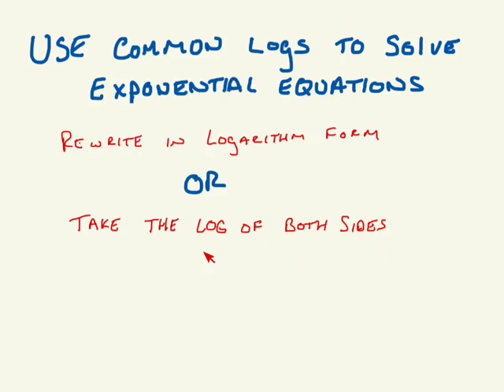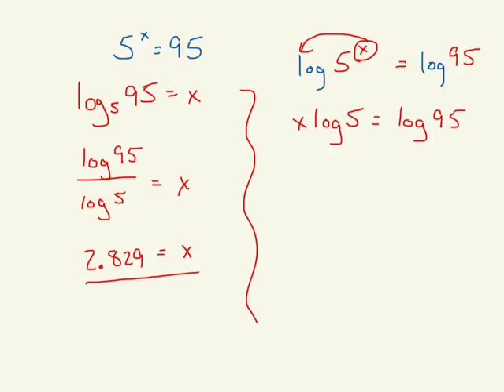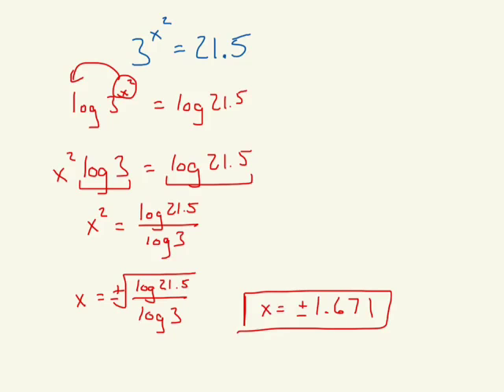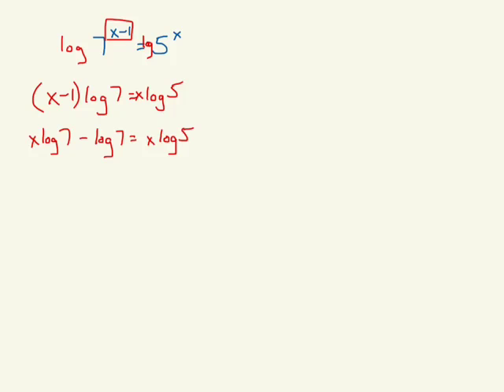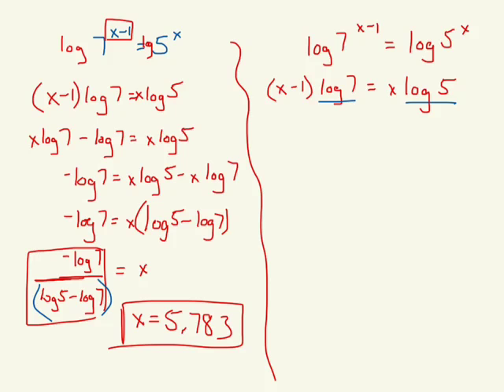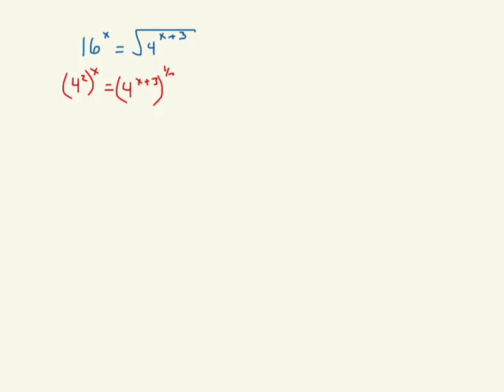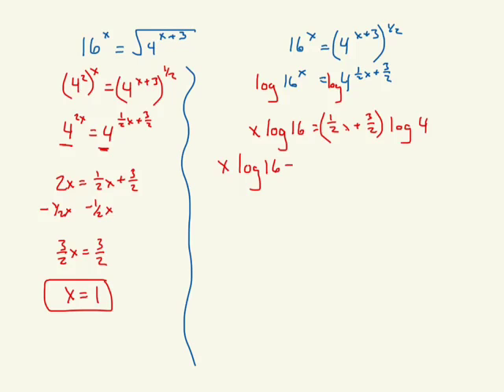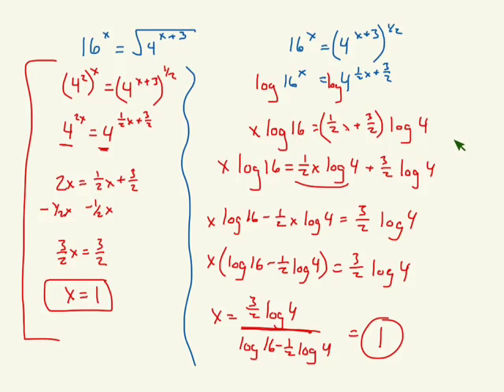Common Logarithms 3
This video discusses how to use common logs to solve exponential equations.